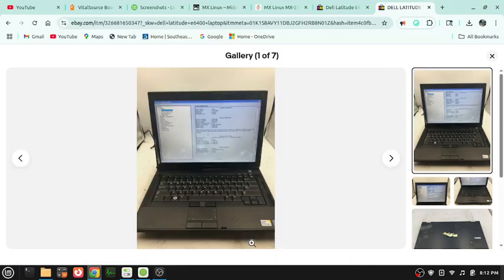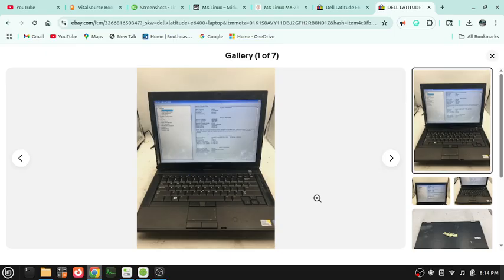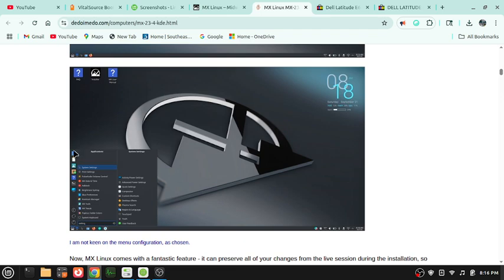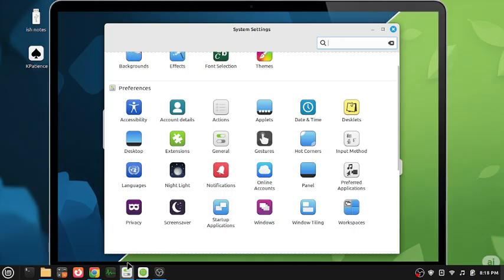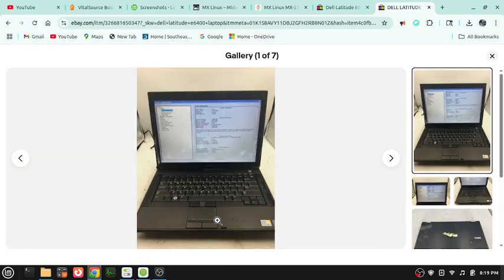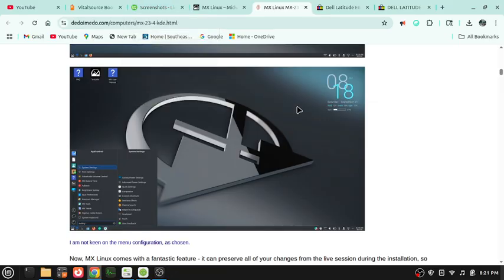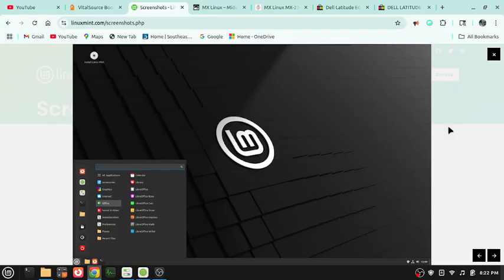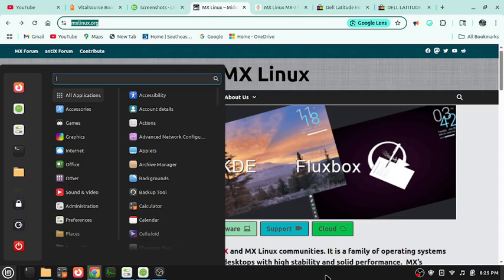MX Linux and Linux Mint, similar distros that will give life to old laptops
this is my thoughts on running MX Linux and Linux Mint on a 2007/2008 laptop.

both distros deliver on design and performance